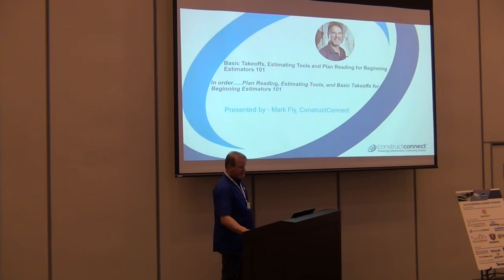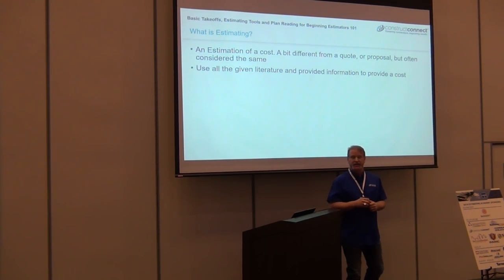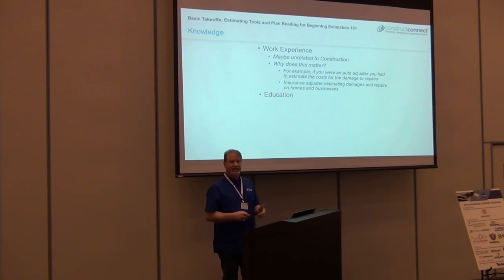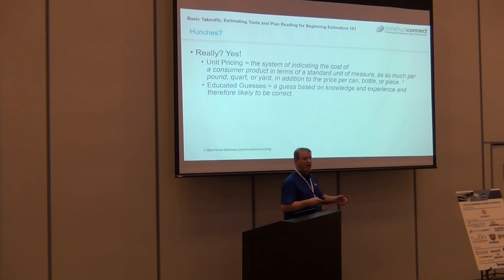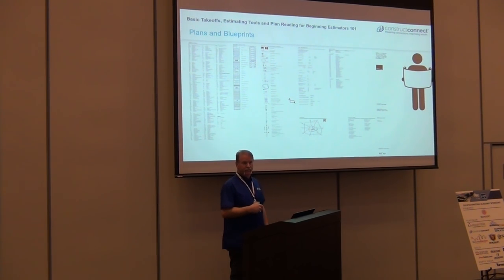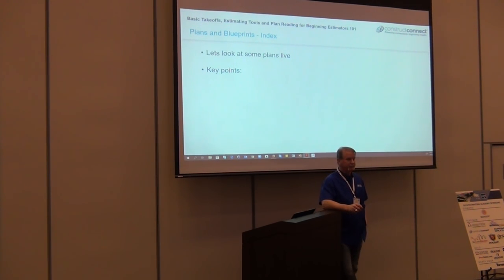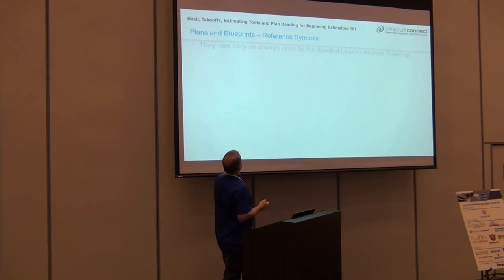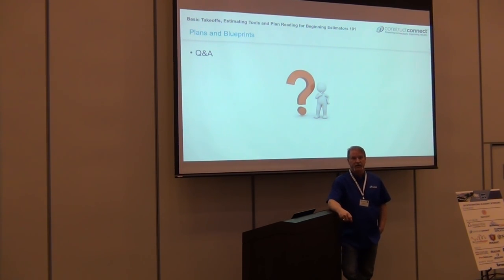Basic Takeoff and Estimating Construction, ASPE Chapter 32 Kansas City Estimators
Attend ASPE events:
Join us to learn about the latest estimating and project management tools and systems to help maximize your firm's profits on construction projects you win.  Surround yourself with construction industry estimators and project managers who are connected to and knowledgeable about the current construction projects in your region.  ASPE, American Society of Professional Estimators.

Convince Developers and Owners of the value that you and your firm bring to their construction project through the use of value maximizing estimating tools and strategies learned through your involvement with ASPE a construction association. Get recognized as a construction industry expert through your association with ASPE.  Surround yourself with construction industry estimators and project managers who are connected to and knowledgeable about the current construction projects in your region.  Learn about the latest estimating and project management tools and systems to help maximize your firm's profits on construction projects you win.  Gain valuable leadership skills by assuming a a position on the ASPE Board of Directors or leading a Committee to achieve organizational objectives.

Build your construction sales and business development effectiveness, meet and network with construction industry leaders, improve your leadership skills, gain industry expert status through certification and learn best management practices for delivering maximum value for the Construction Managers, Developers and Owners you work for.

ASPE, American Society of Professional Estimators.